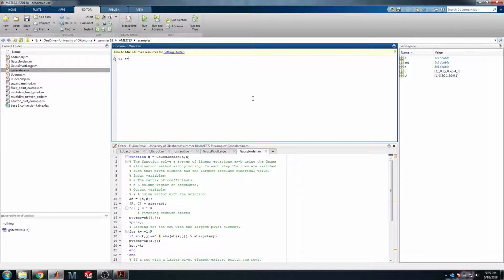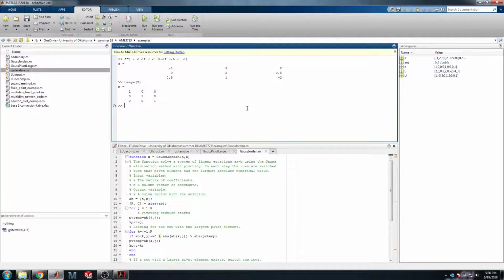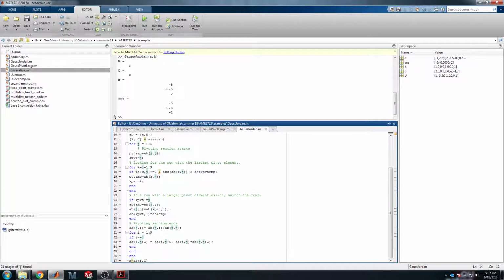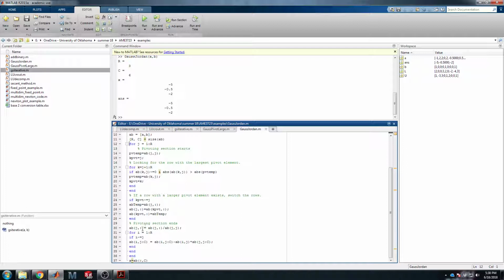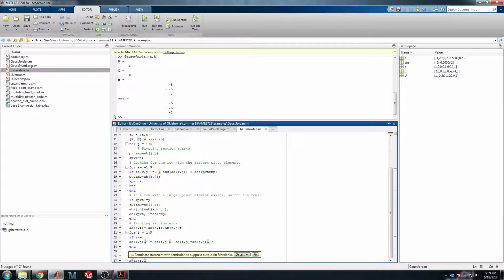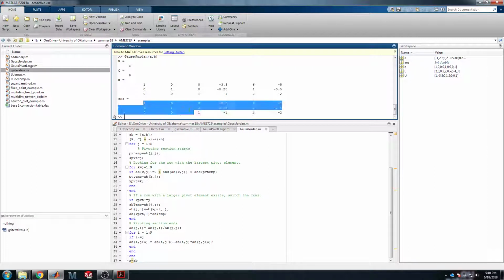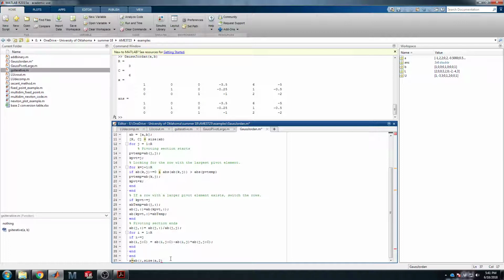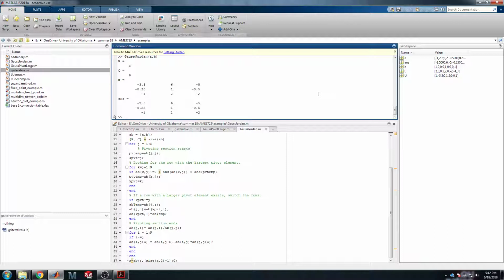WALKTHROUGH and EXAMPLE Gauss Jordan